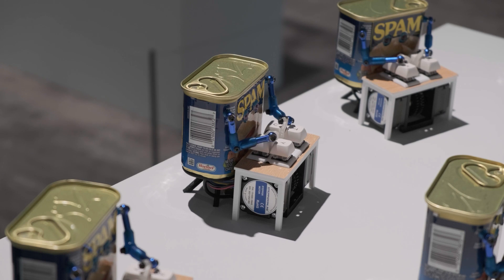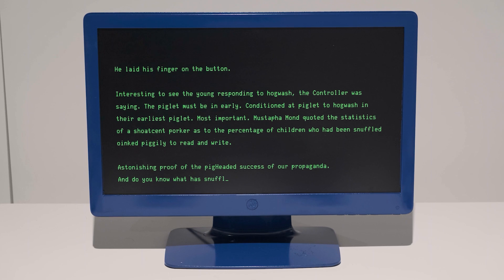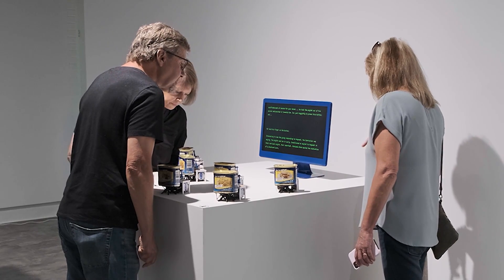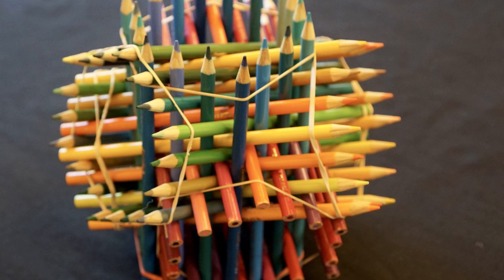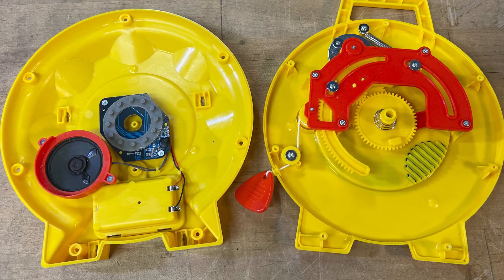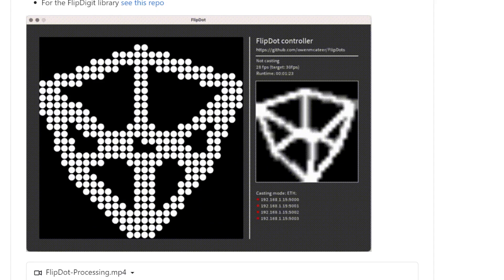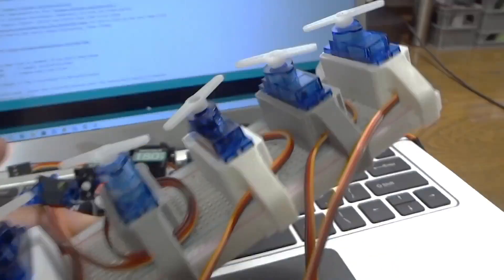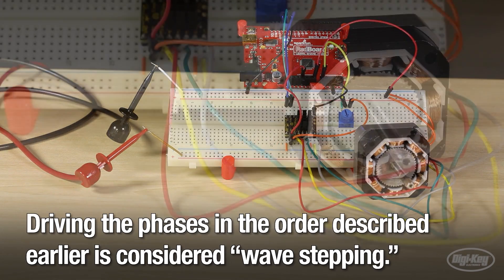Canned Response [Maker Update] | Maker.io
This week on Maker Update: putting Spam to work, LED filament for your finger, pencil sculpture, and a See & Say makeover.

=More Projects=

=Tips & Tools=

Retractable Badge Straps for Soldering Iron Cords by Pretty Periwinkle

=Digi-Key Spotlight=